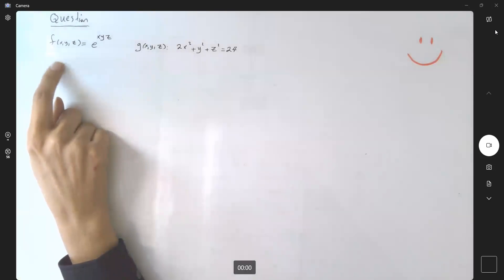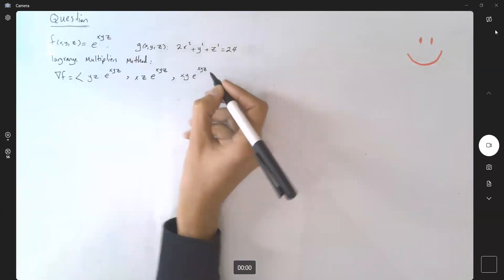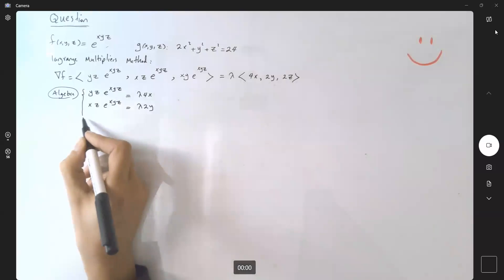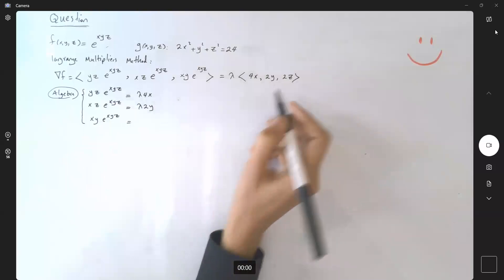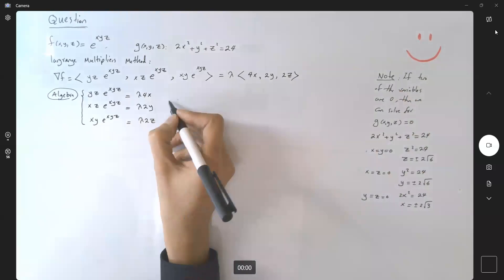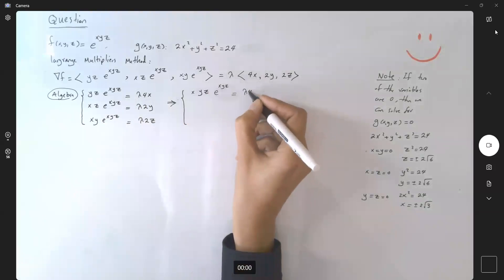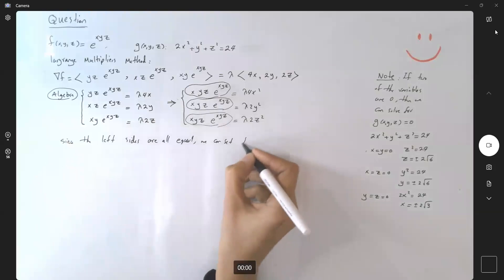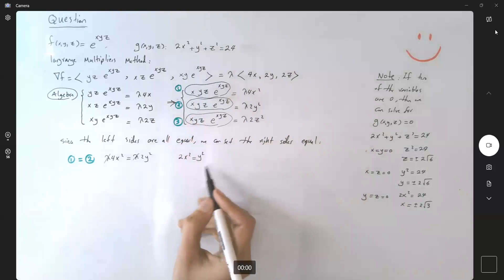Lagrange multipliers f(x,y,z)=e^(xyz) subject to 2x^2_y^2+z^2=24